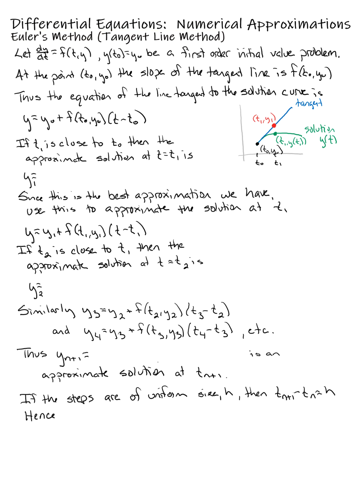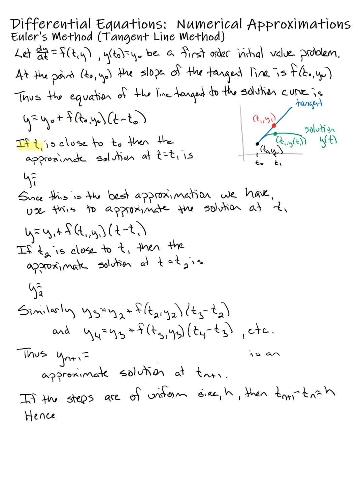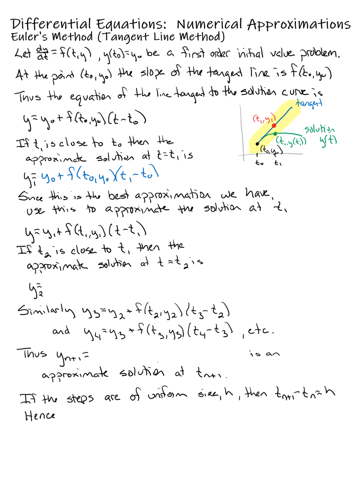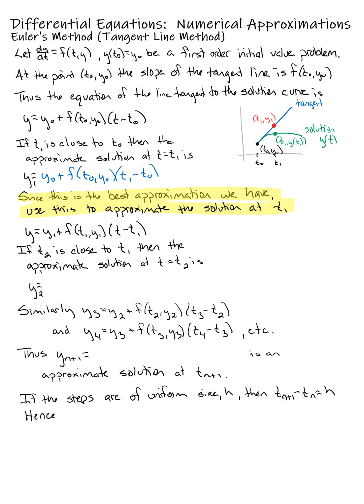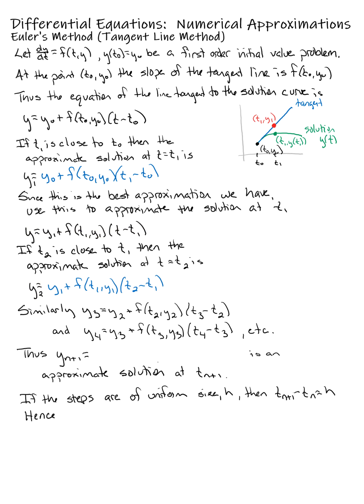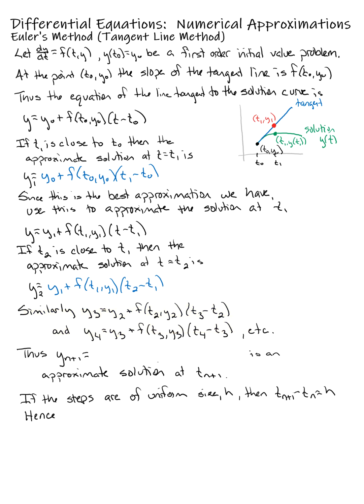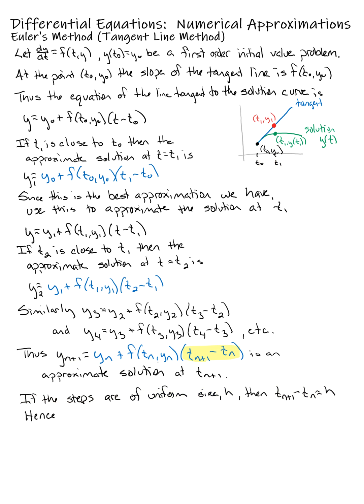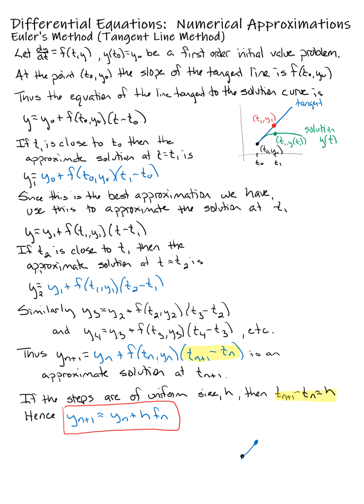Differential Equations: Numerical Approximations--Euler's Method